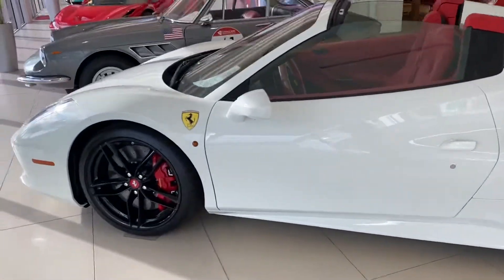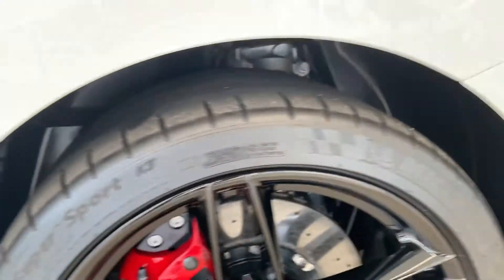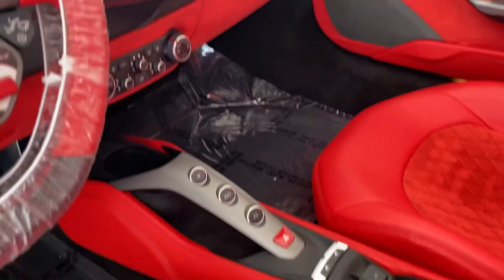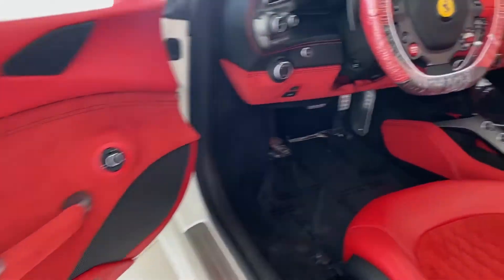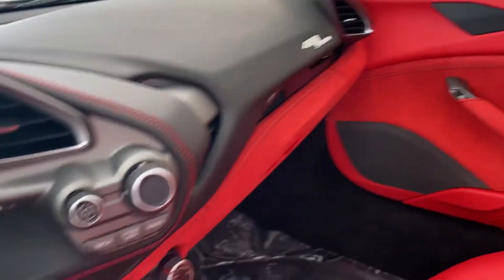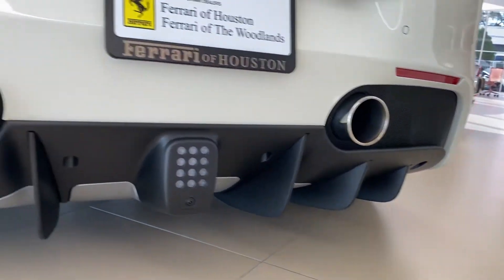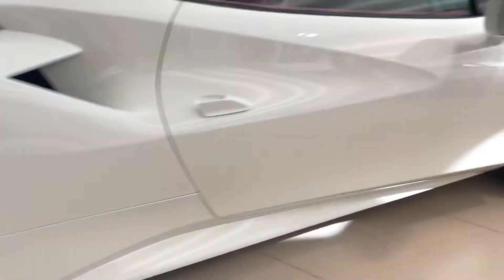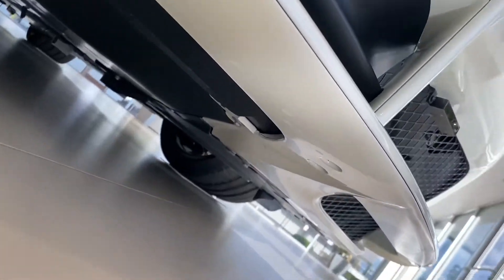2017 Ferrari 488 Spider walk around 220775